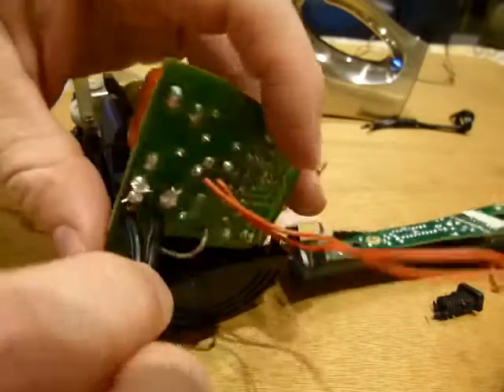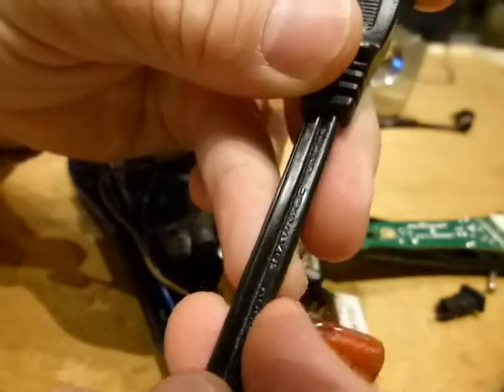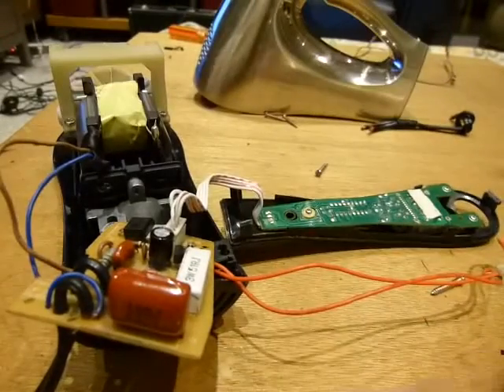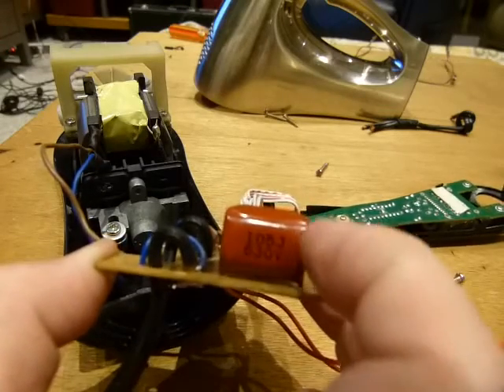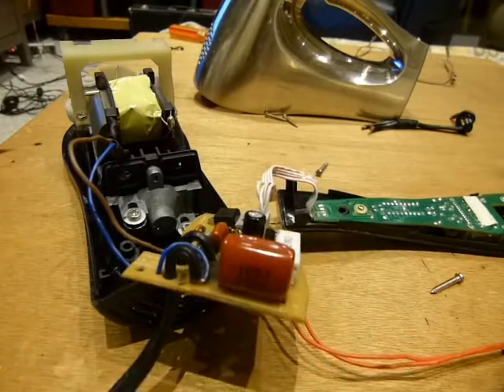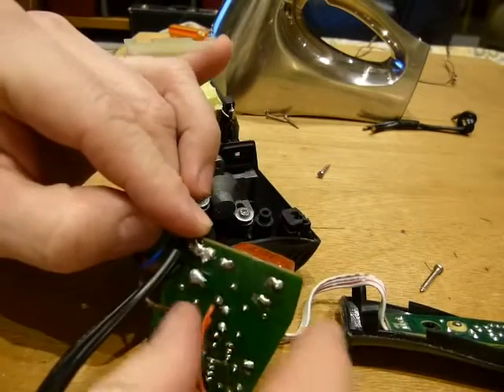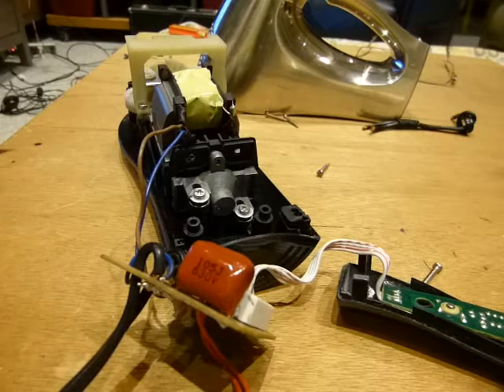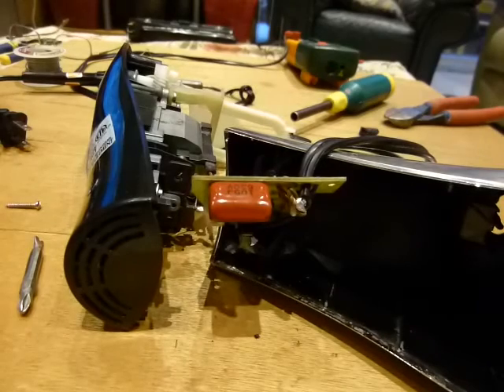Kitchen mixer electrical fix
Story & results.